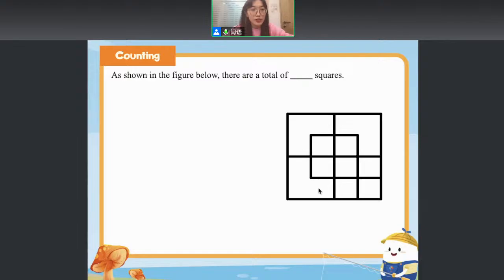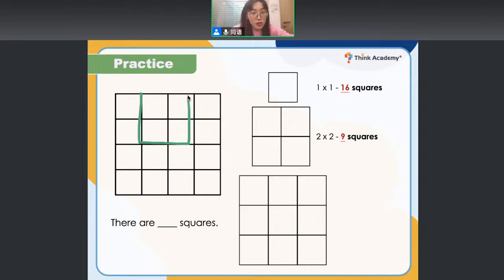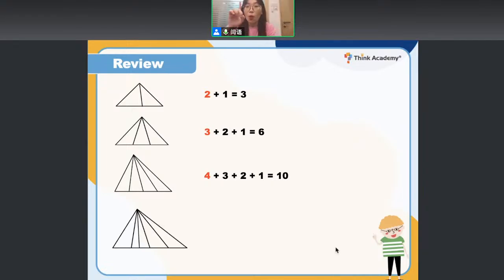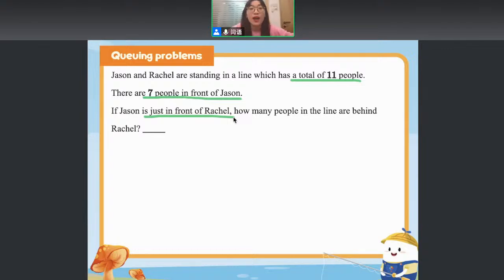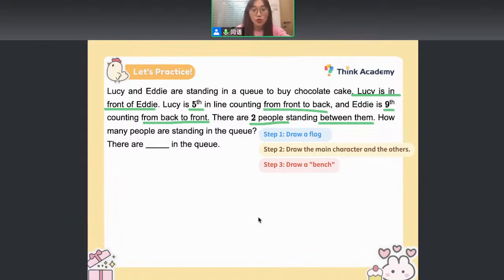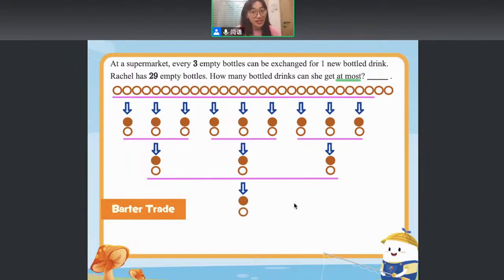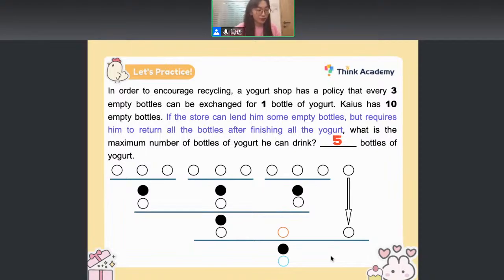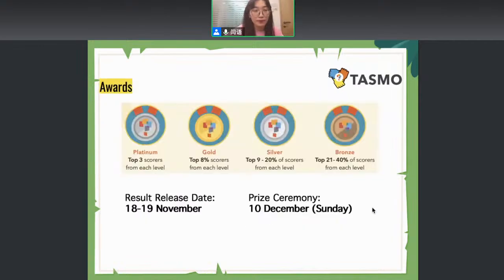P1 TASMO Sample Paper Tutorial